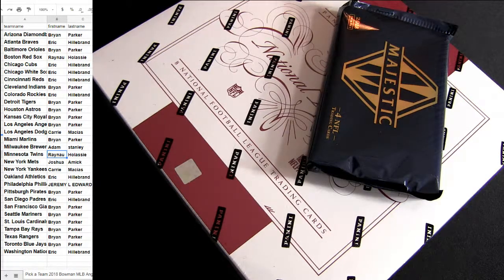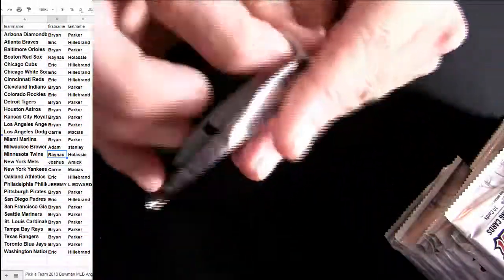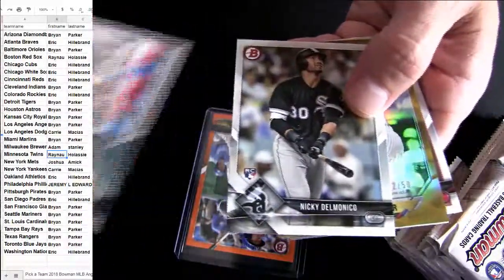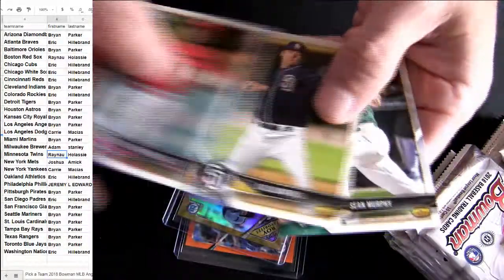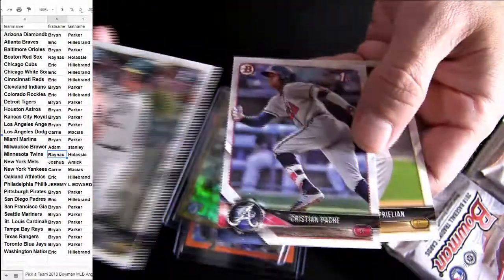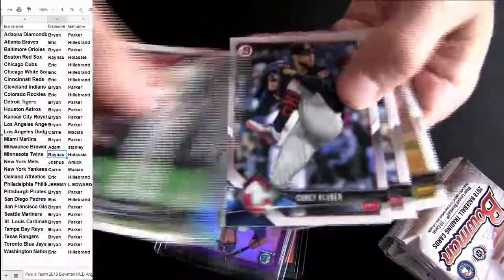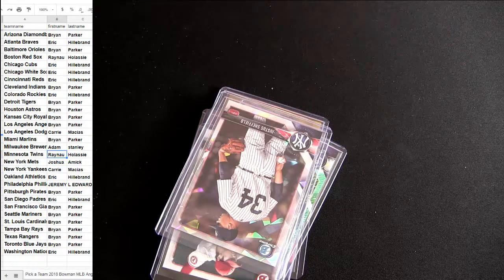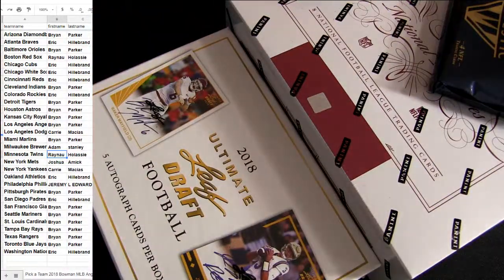18 Bowman MLB #23